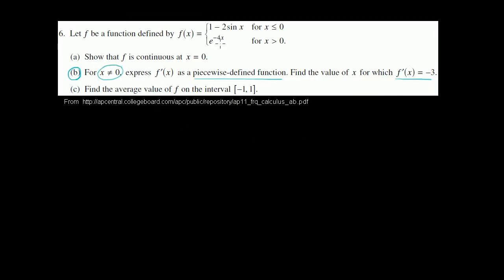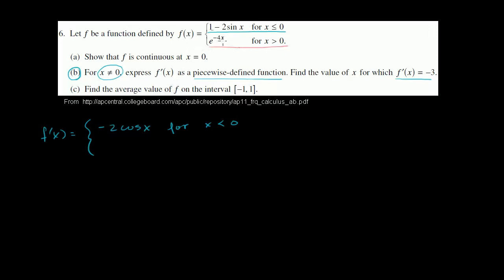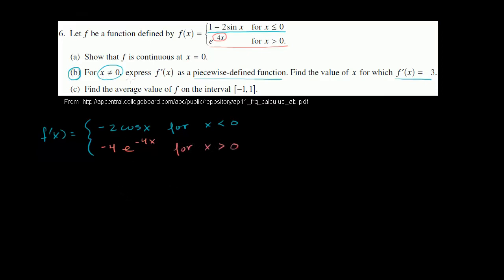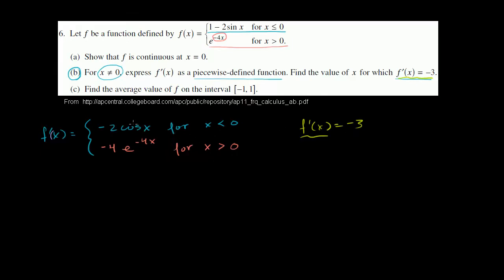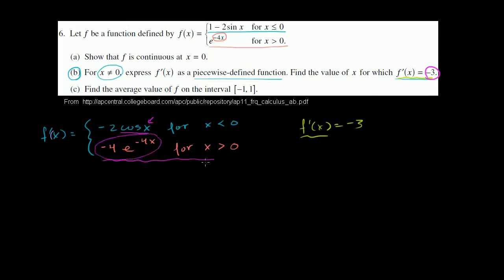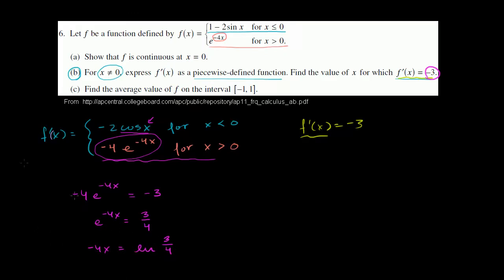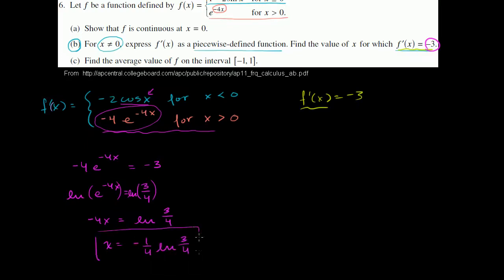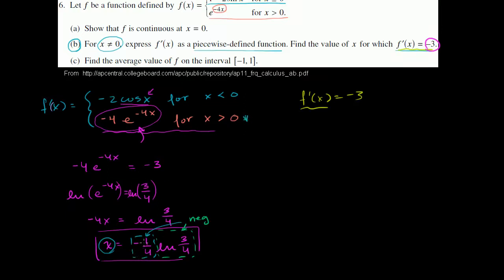Math AP Calculus AB - Calculus AB free response 6b